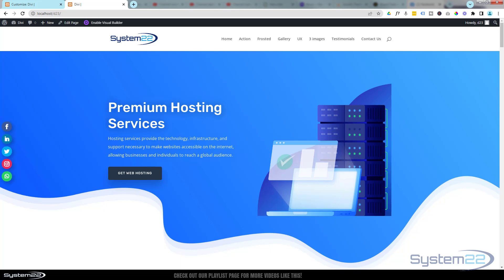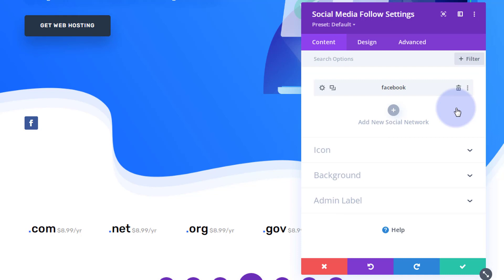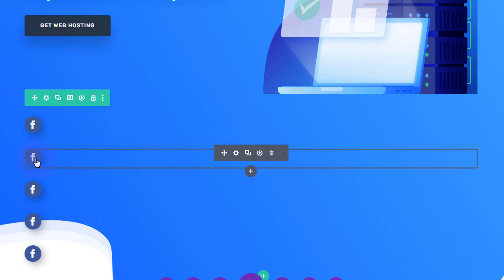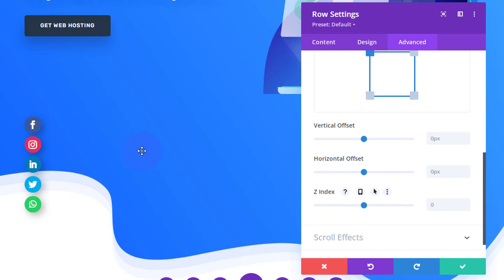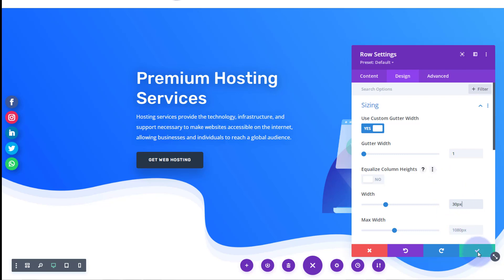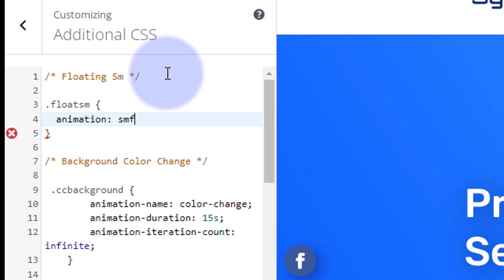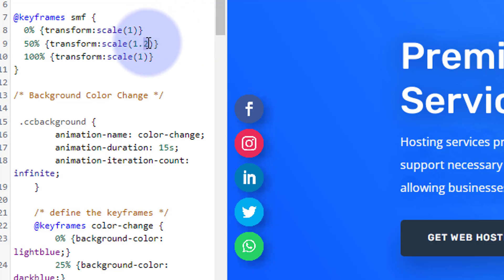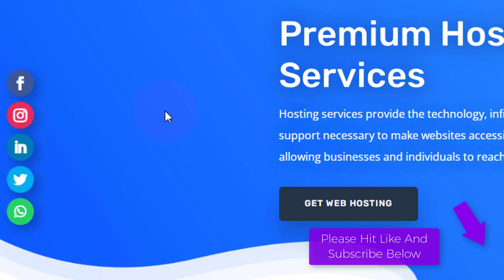Divi Theme How To Add Animated Floating Social Media Icons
How to create an eyecatching animated Social Media Icons bar with the Divi Theme. In this video we will be showing how to create this feature using the inbuilt options included in the Divi theme and a bit of CSS Code ( Code Below ).
Today we will be demonstrating how to build this feature using a Divi Social Media Follow Module and the Additional CSS Panel. There are no extra plugins involved in this build today.

In this video we will cover:

Adding A Divi Social Media Follow Module,
Adding A CSS Class Name,
Duplicating The Module,
Adjusting The Z Index,
Using Fixed Positioning,
Using The Additional CSS Panel,
Writing The Animation Code,

Animated icons can be an effective way to enhance the user experience on a website. By adding movement and interactivity to static graphics, they can grab users' attention and make the website feel more engaging and dynamic. Animated icons can also help to convey information or functionality more clearly, by showing actions such as loading, searching, or navigating. Additionally, they can add personality and character to a website's design, helping to establish a brand identity and making the website more memorable to users. Overall, animated icons can contribute to a more enjoyable, informative, and effective website experience for users.

v=ZAO2MH0dQtk&list=PLqabIl8dx2wo8rcs-fkk5tnBDyHthjiLw

v=rNhjGUsnC3E&list=PLqabIl8dx2wq6ySkW_gPjiPrufojD4la9

/* Floating SM */

.floatsm {
 animation: smsc 5s infinite;

@keyframes smsc {
 0% {transform:scale(1)}
 50% {transform:scale(1.2)}
 100% {transform:scale(1)}

CHAPTERS

00:00 Introduction
01:15 Adding A Row,
01:37 Adding A Divi Social Media Follow Module,
03:00 Adding A CSS Class Name,
03:26 Duplicating The Module,
04:52 Adjusting The Z Index,
05:53 Using Fixed Positioning,
07:24 Using The Additional CSS Panel,
08:04 Writing The Animation Code,
11:10 Publishing The Code,
11:30 Result.